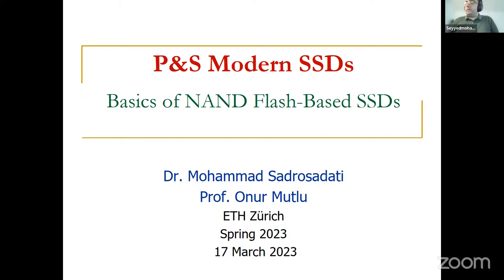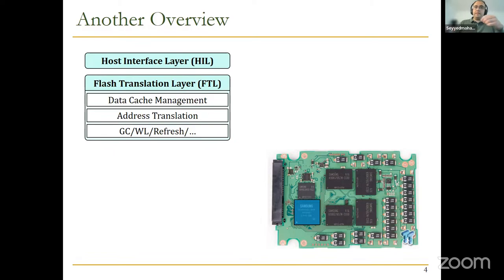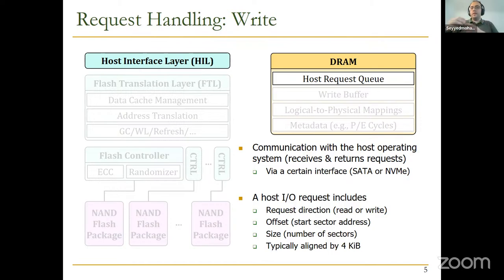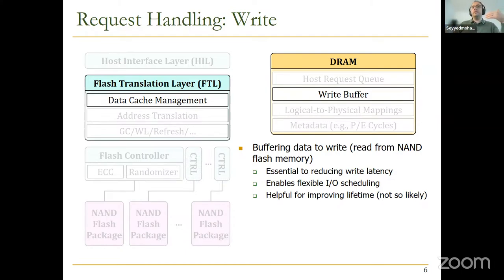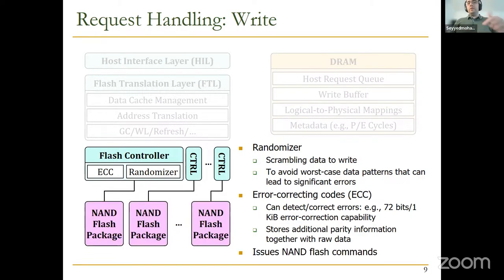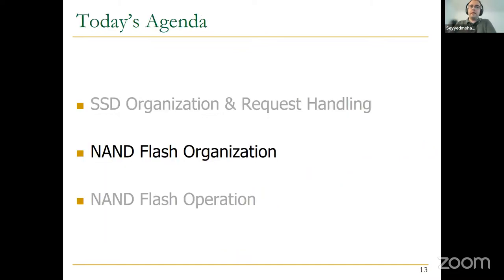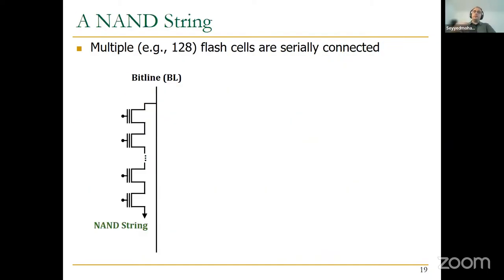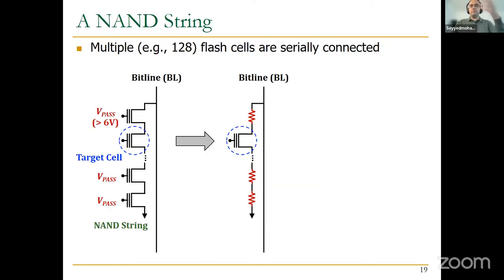Modern Solid-State Drives (SSDs) - Lecture 1: Basics of NAND Flash-Based SSDs (Spring 2023)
Project and Seminars Course: Understanding and Designing Modern NAND Flash-Based SSDs (Solid-State Drives), ETH Zürich, Spring 2023